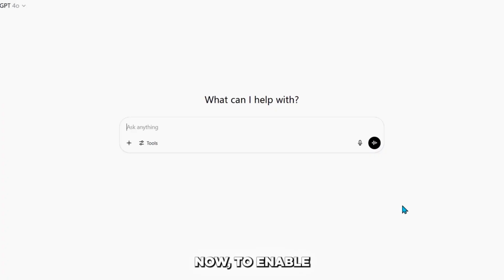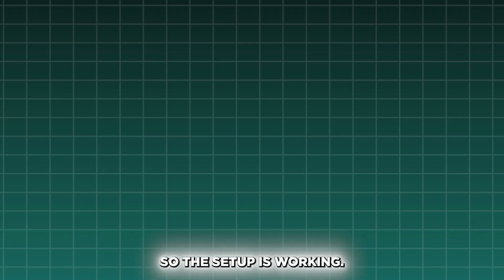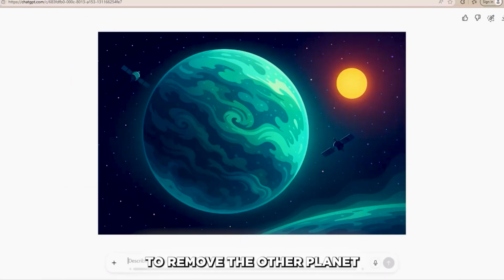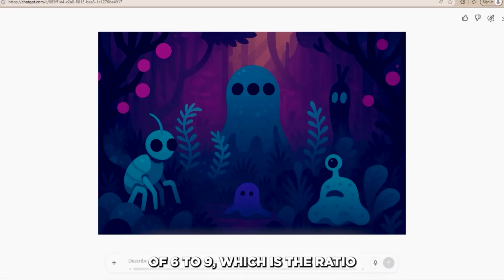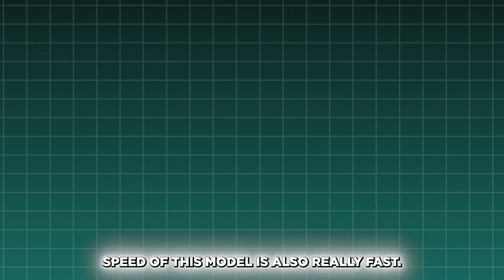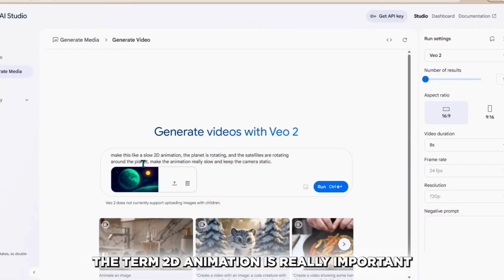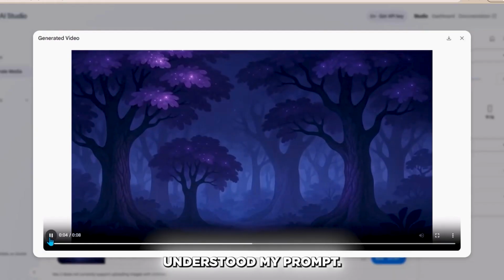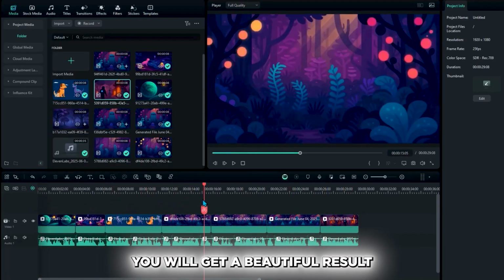How To Create Kurzgesagt Animations with AI For Free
You Can now earn millions with this method by making Kurzgesagt Animations using AI power